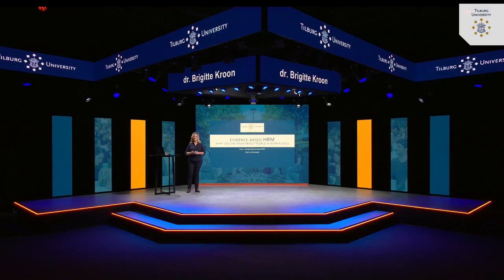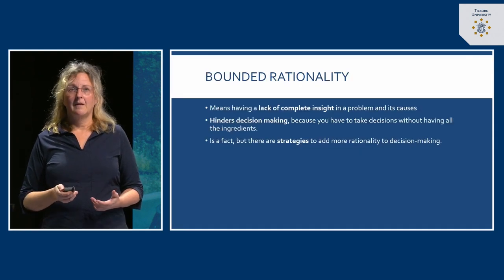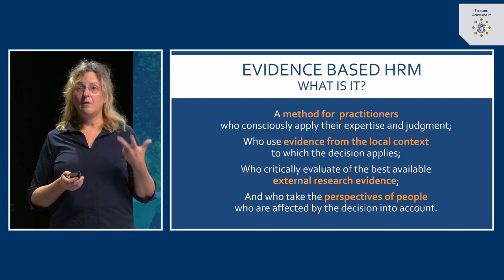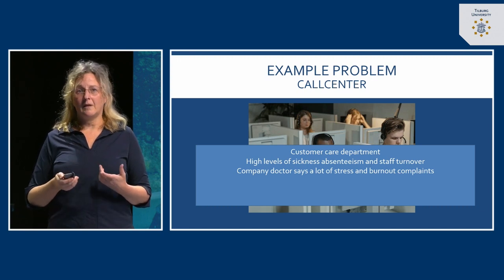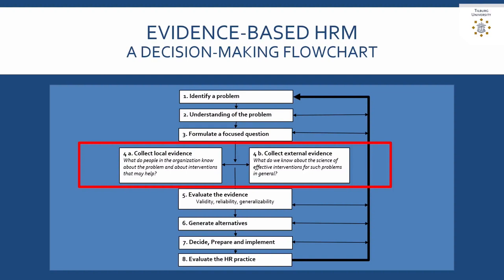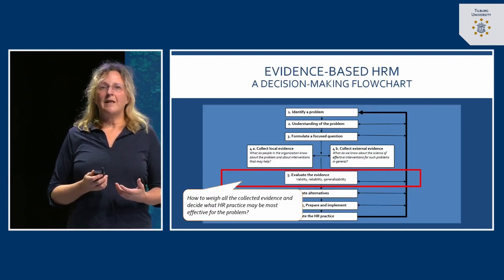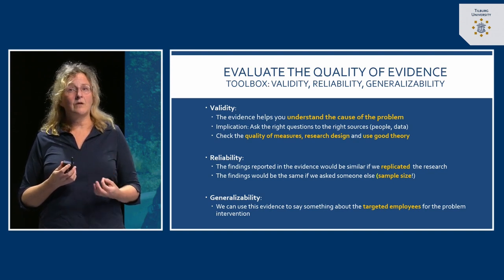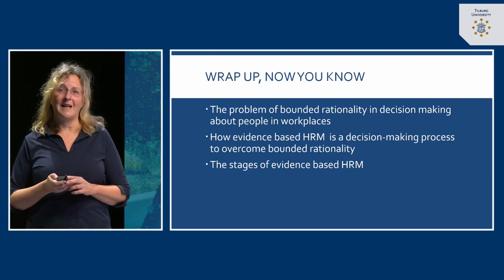#1.2 Evidence Based HRM | dr. Brigitte Kroon | Tilburg University